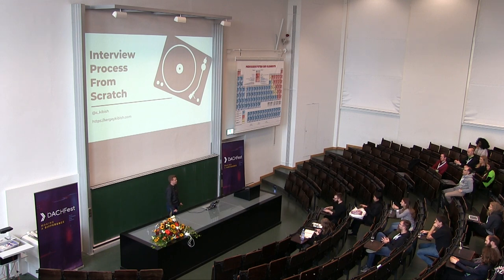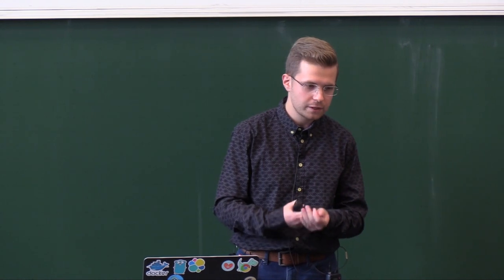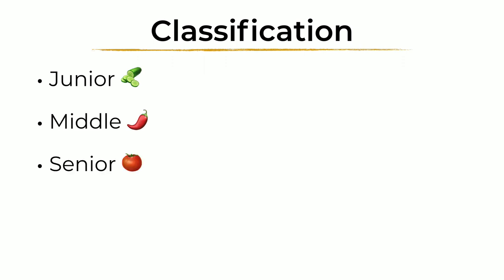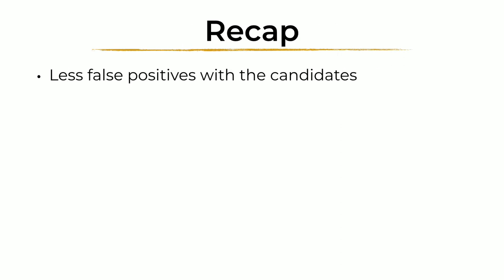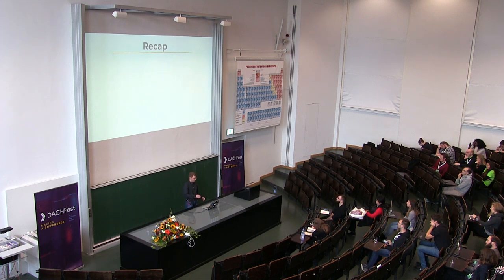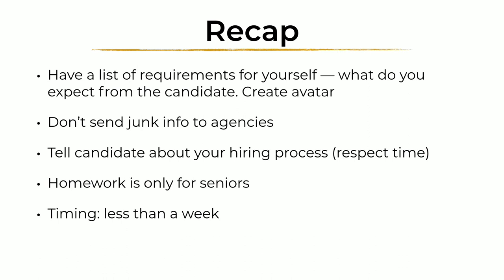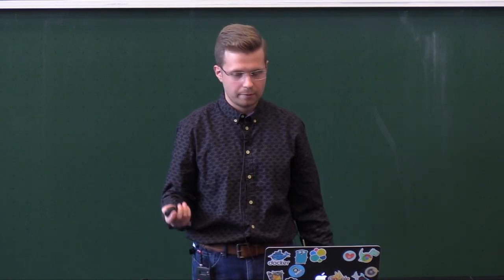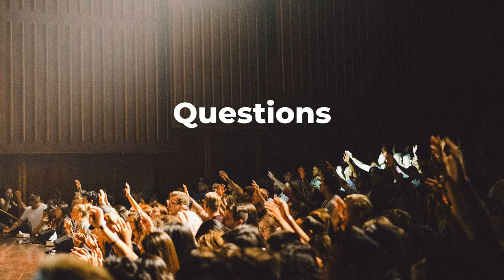DACHfest 2018 - Interview Process From Scratch - Sergey Kibish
A talk presented by  Sergey Kibish at the DACHfest 2018

Interviewing potential candidates is hard. It is even harder if you don’t have a proper interviewing process. And even harder if you are not a manager, but a software engineer. You start by using intuition and whatever you think is best. This approach might work, but it is too chaotic and will eventually fail.

Interviewing more than 200 potential candidates in a 5-month period is a lot. You will hear how interview process evolution was made from nothing to the process that works in terms of speed, scale, and quality.

And of course, you will learn some useful tips for resume-building and going to interviews, too!